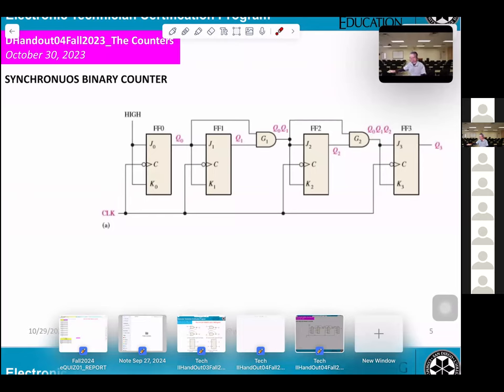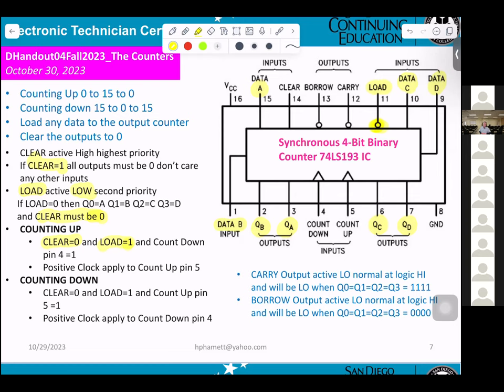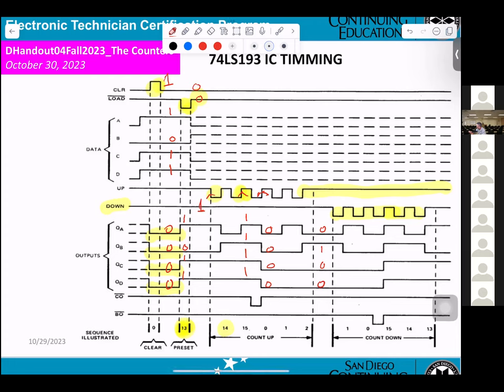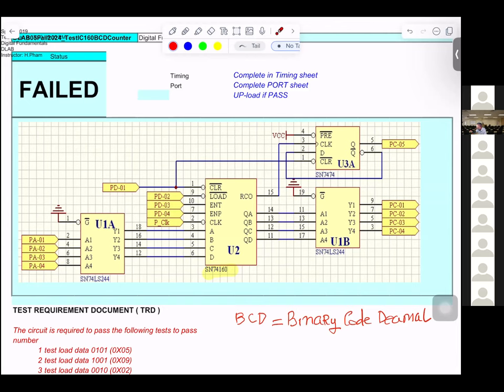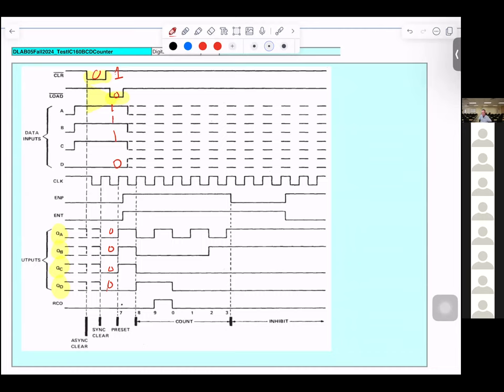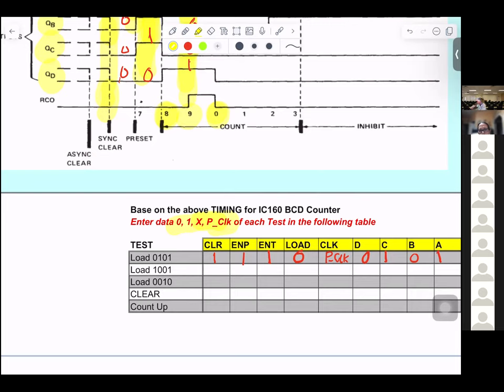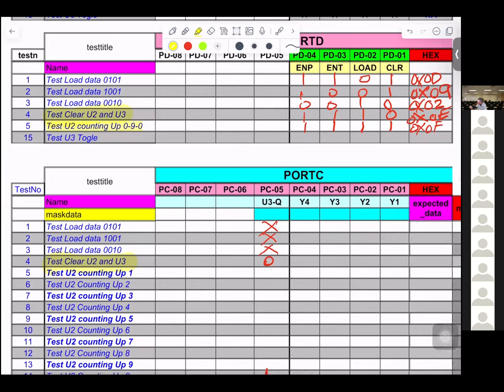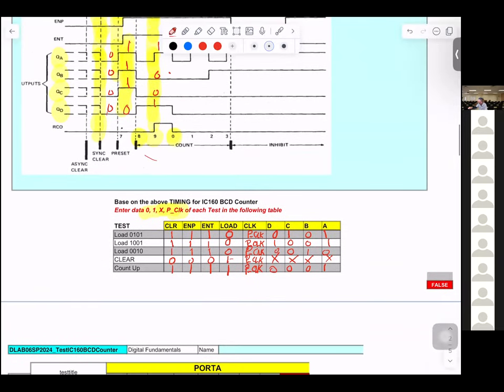HPhamFall2024Tech II_The Counters on October 25